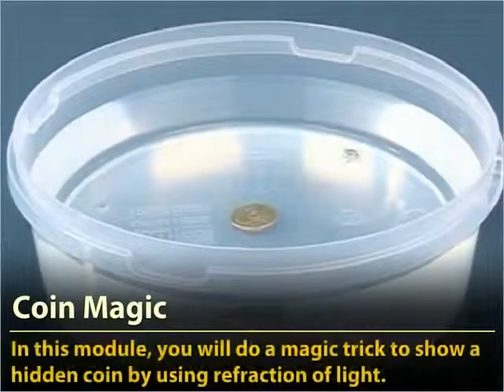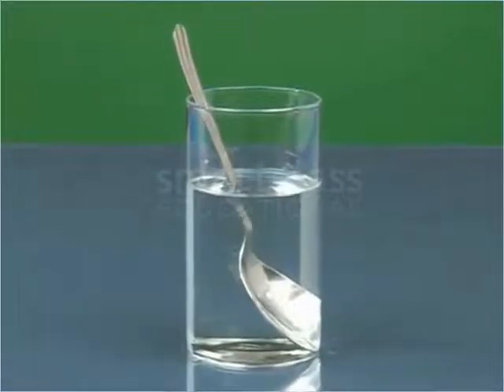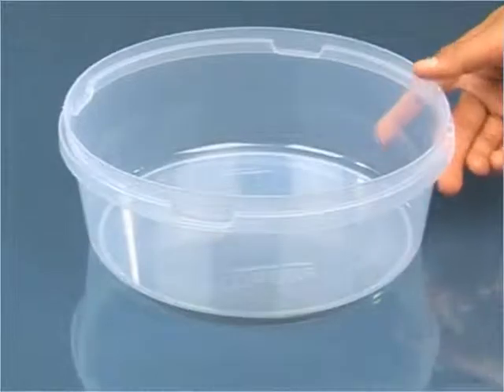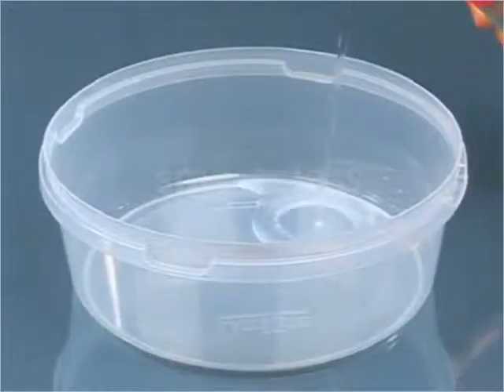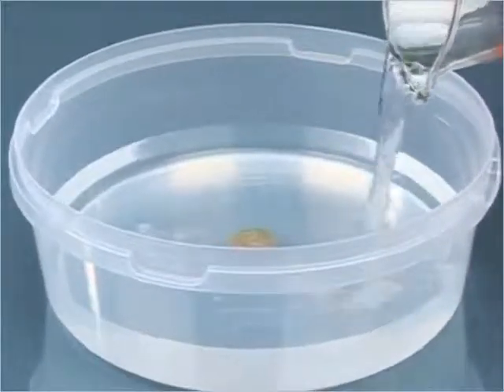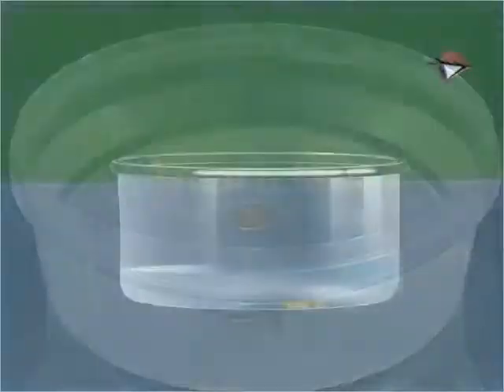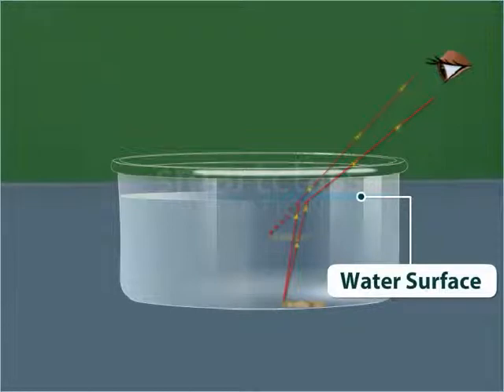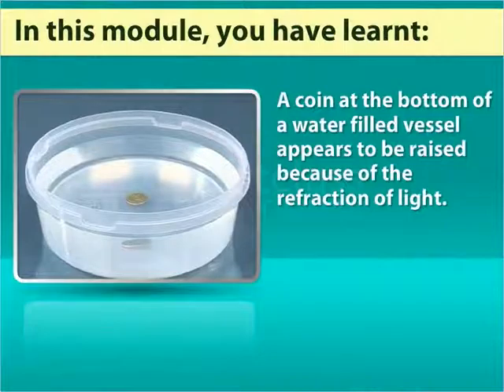Class 10 Physics - Coin Magic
Coin Magic